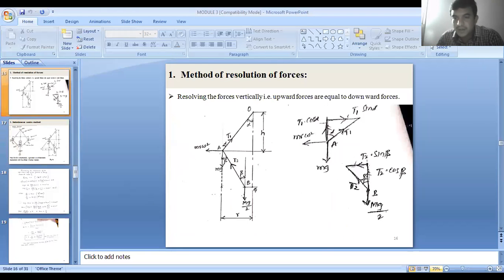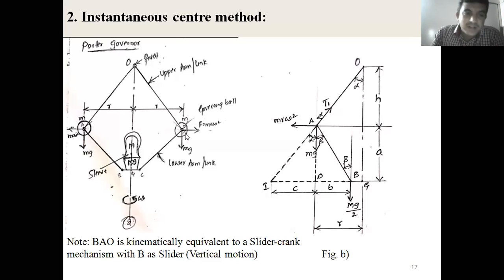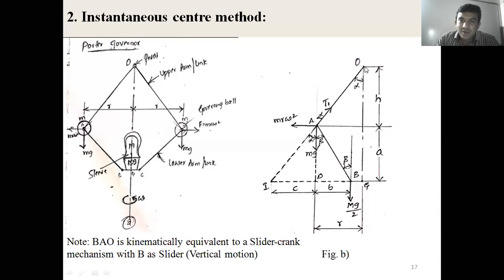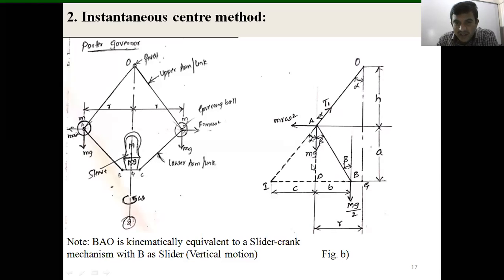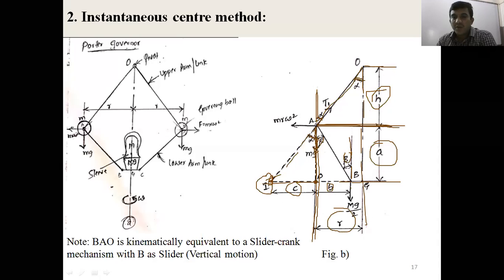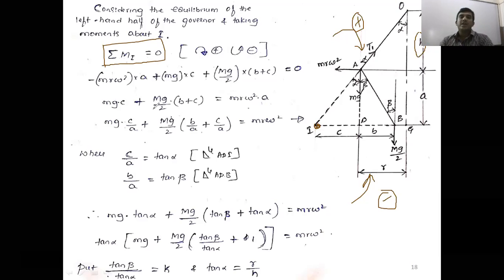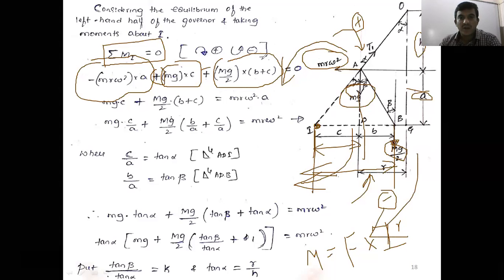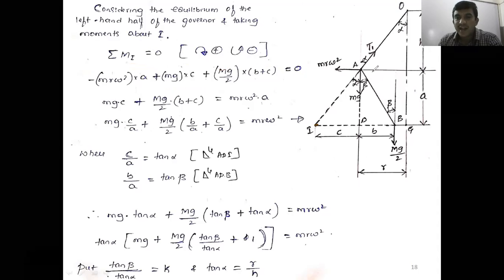DOM MODULE 3 LECTURER 6